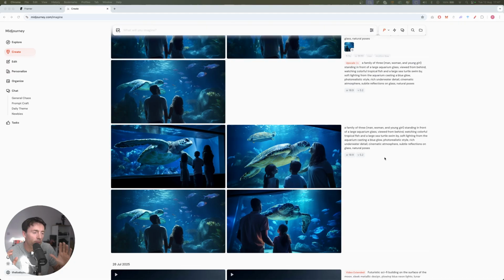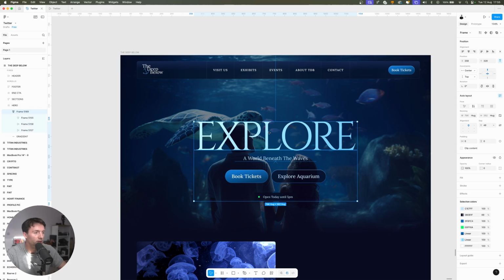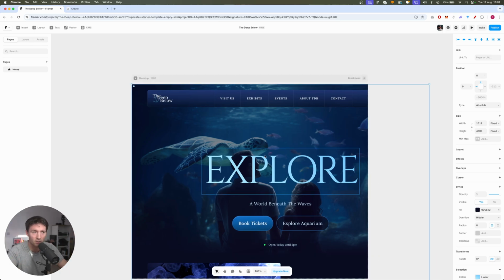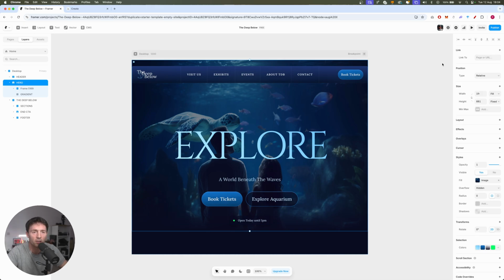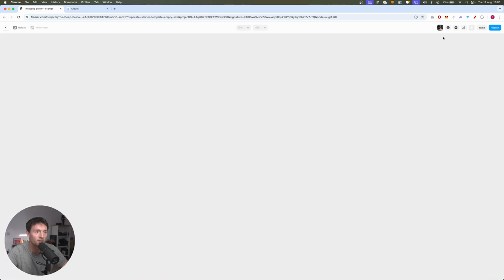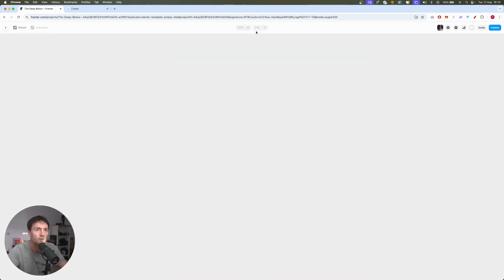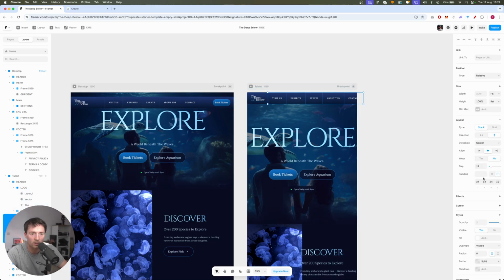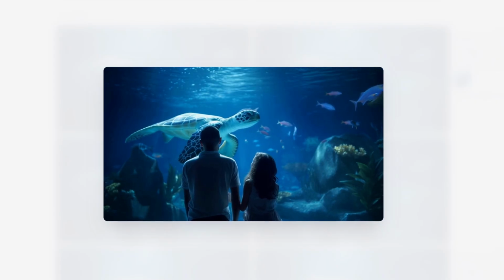Turn a Design into a Website FAST Using Framer + AI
In this video, I take a static Figma design and turn it into a live, responsive website using Framer… with a little help from AI to generate assets, speed things up, and make the process effortless.

Whether you’re a designer, developer, or total beginner, you’ll see how easy it is to bring your designs to life — no coding required.

What you’ll learn:

How to import Figma designs into Framer

Using AI to generate images and assets instantly

Making your site fully responsive for desktop and mobile

Tips for getting your site live faster than ever

💡 Perfect for anyone wanting to create a professional-looking website in record time.